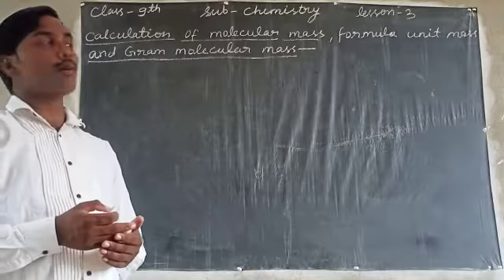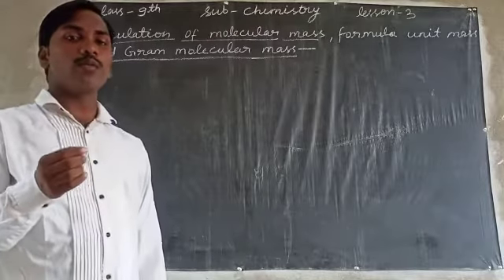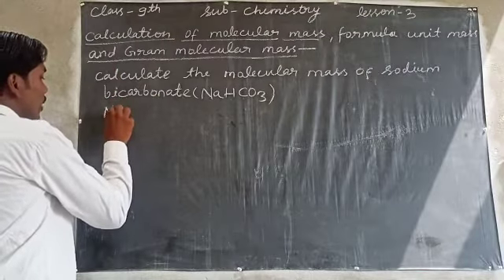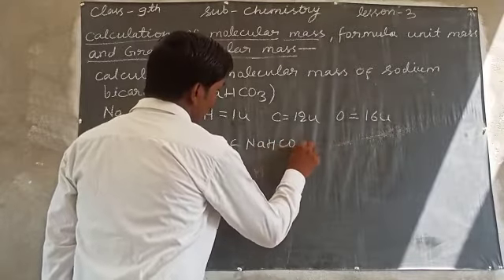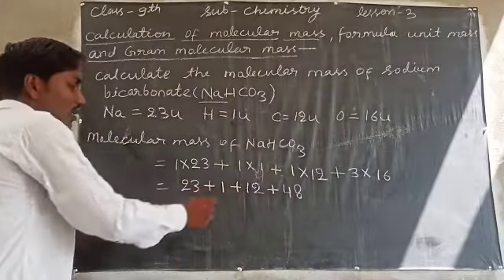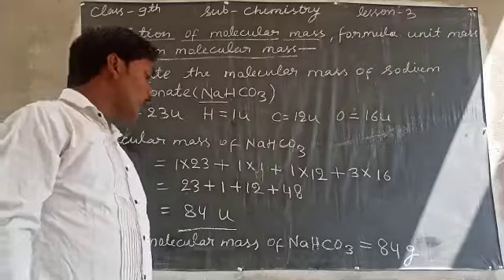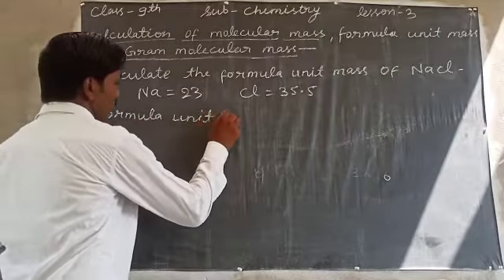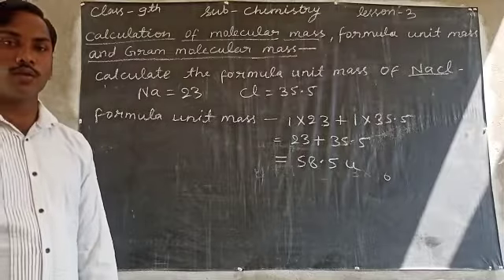Chemistry class 9 R.Maurya